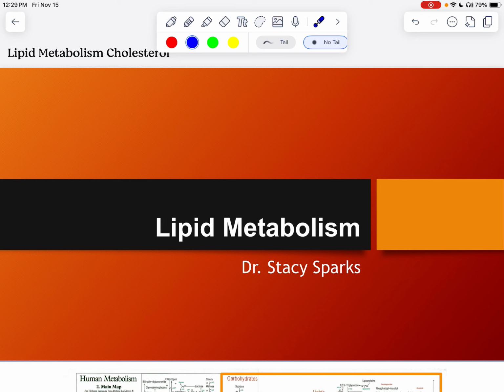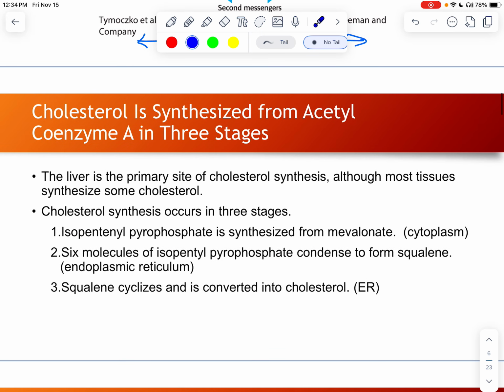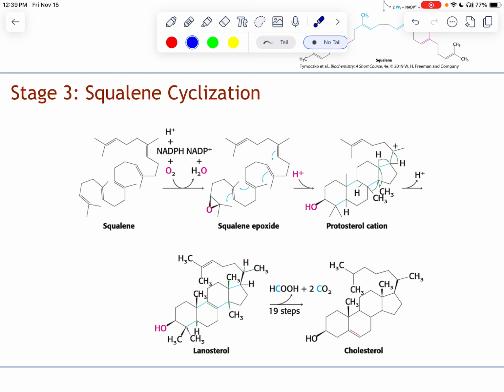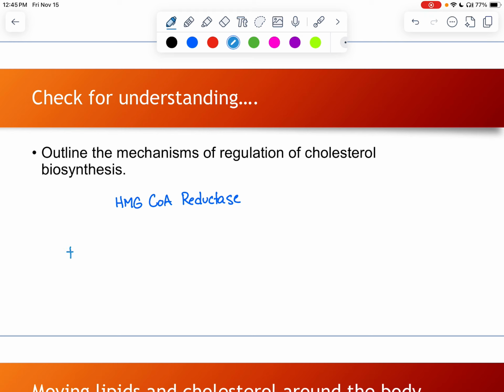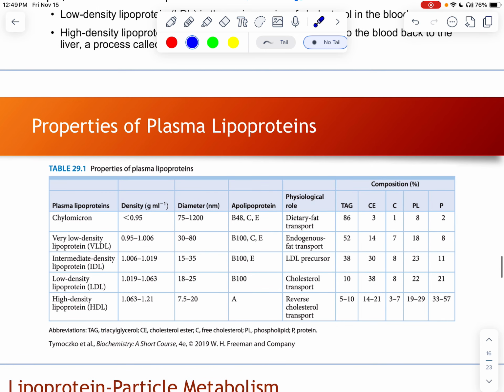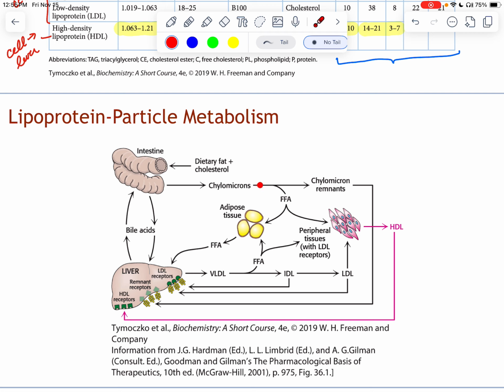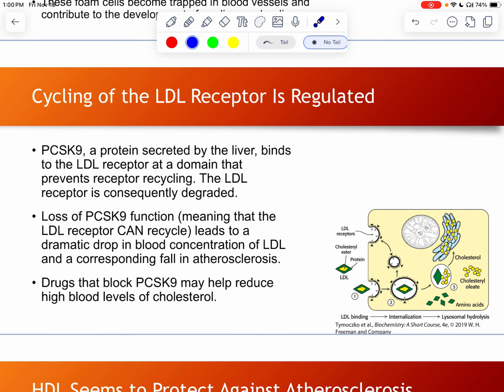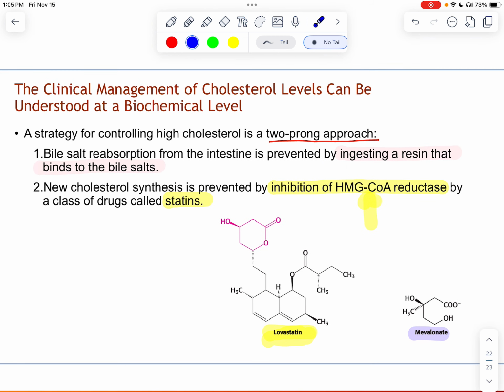Cholesterol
A brief review of the common pathway of triacylglycerol and membrane phospholipid metabolism, followed by a dive into cholesterol metabolism.